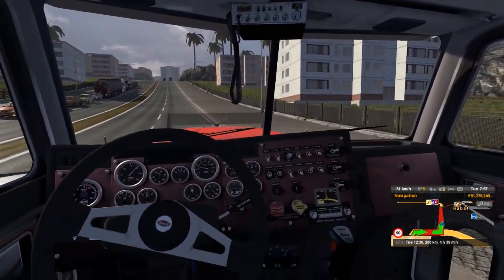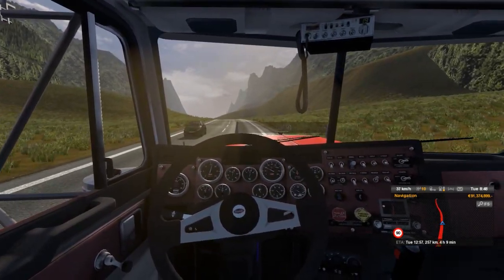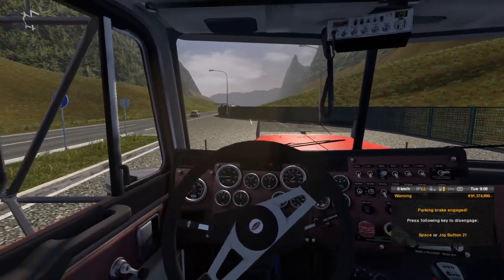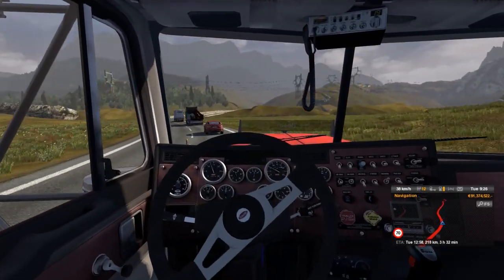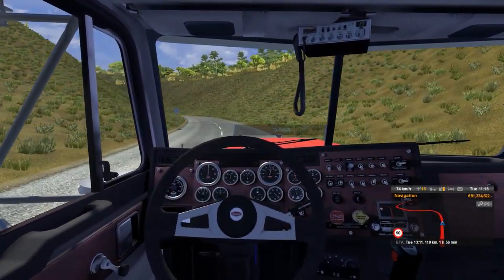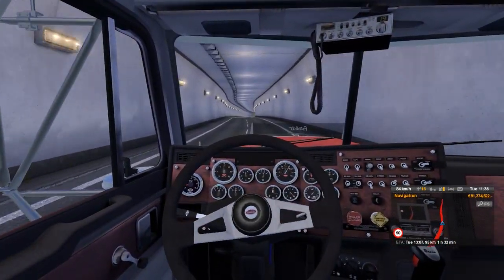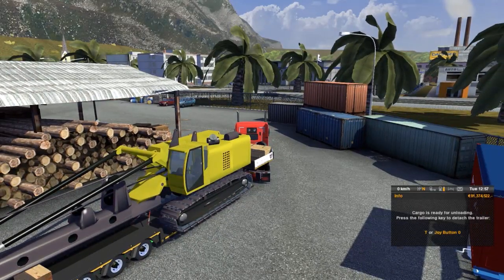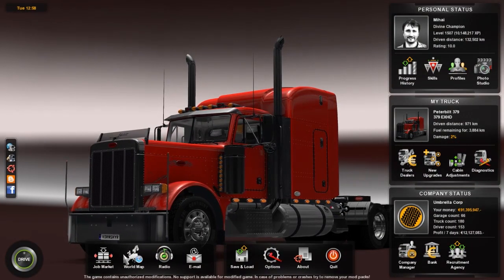Euro Truck Sim 2 - TSM 5.3 First Look | Peterbilt 379 EXHD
I check out the TSM modded map in Euro Truck Sim 2 for the first time, along with yet another Peterbilt!